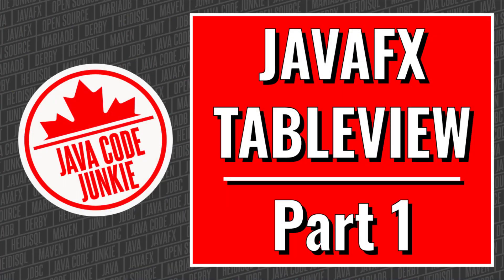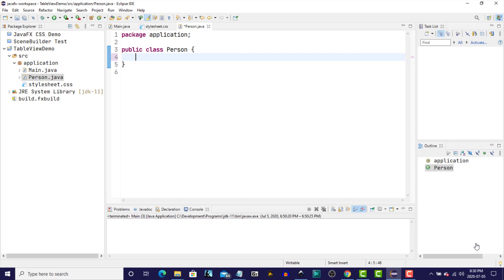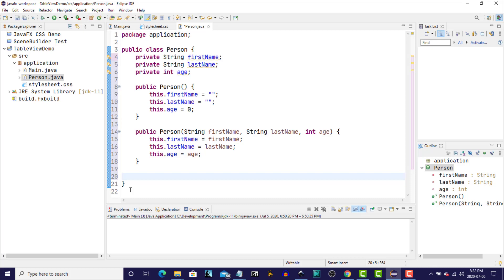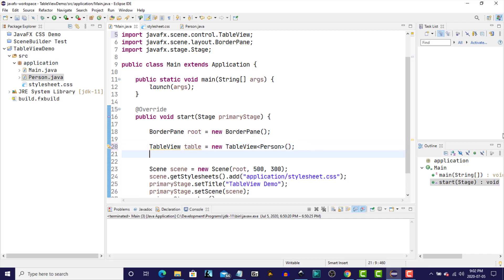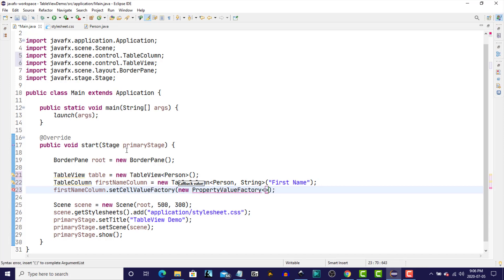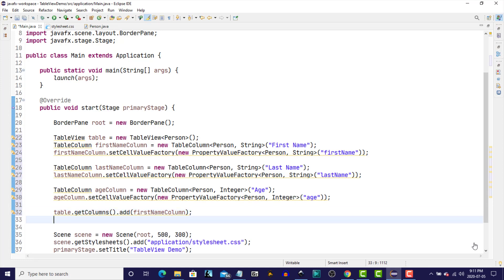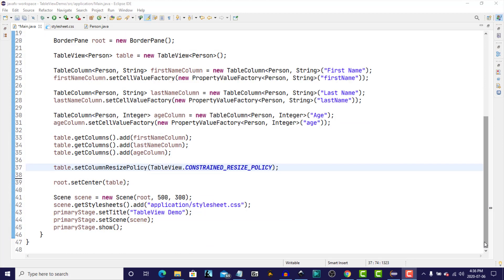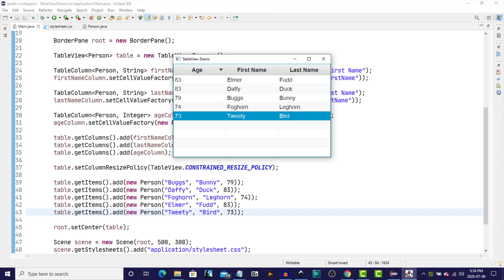Create TableView | JavaFX GUI Tutorial for Beginners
In this tutorial we will explore the JavaFX TableView Control.  TableView is one of the most powerful and flexible JavaFX controls.  It allows you to display an unlimited amount of data in a row and column format and it can be configured to be read-only or editable.